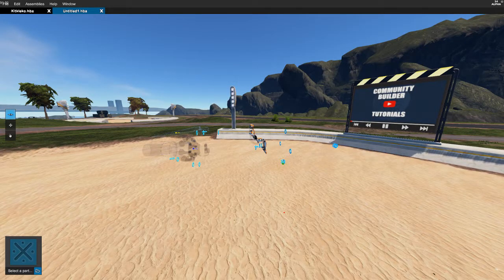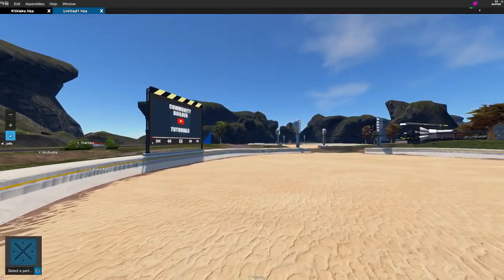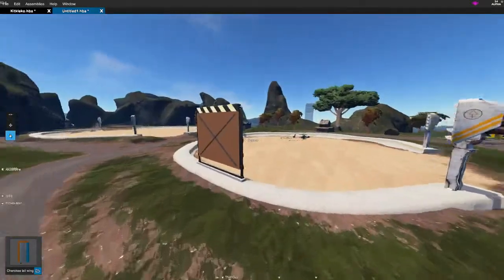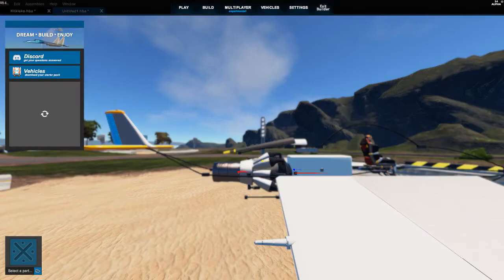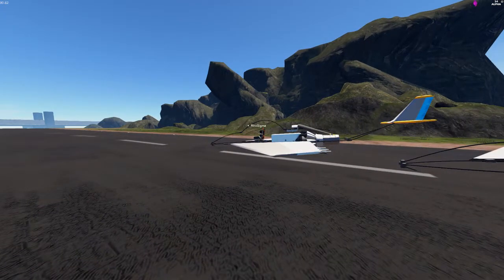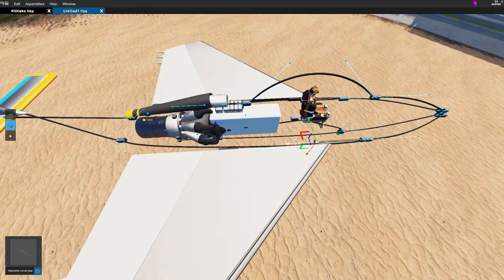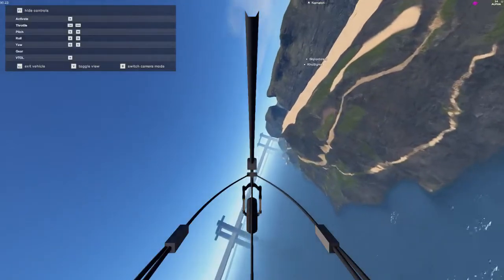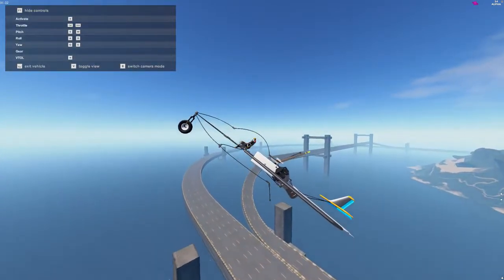D-Licious: Homebrew Building a Plane With A twist